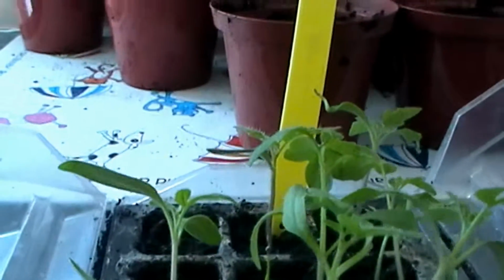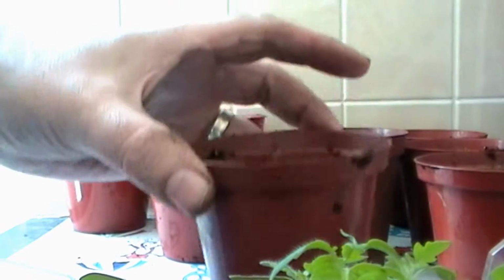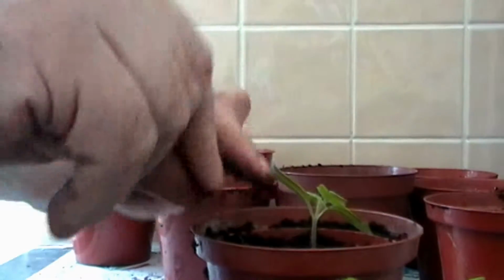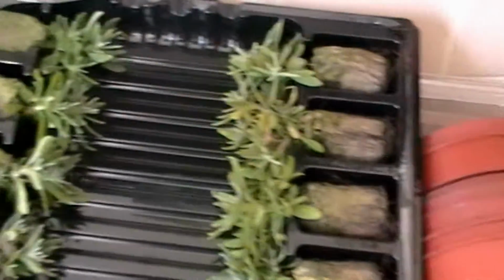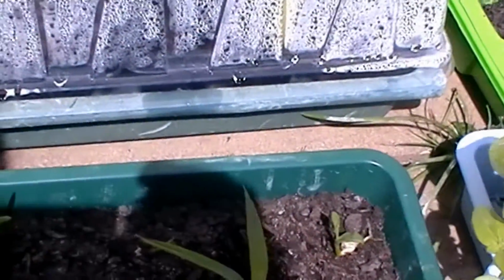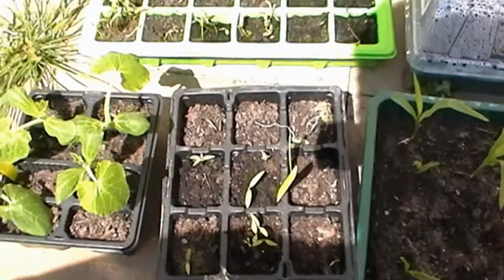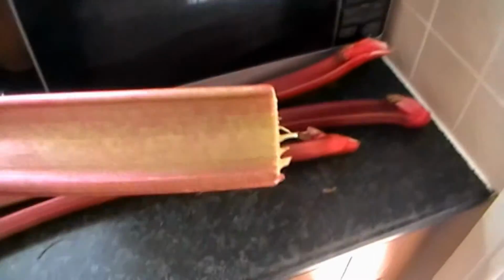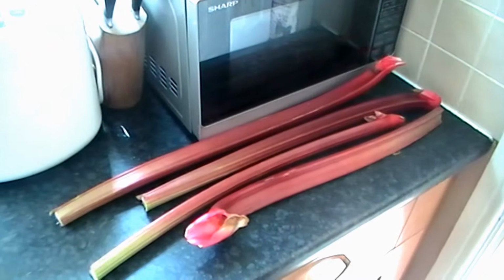Allotment Diary - May 21st 2014 - Repotting Tomatoes And More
Today we are repotting our tomatoes that we planted just a few weeks.  The majority of the plants have germinated so there should be a great crop of tomatoes later in the year.

Check out the rhubarb fresh from the allotment too, it has grown to a giant size this year thanks to plenty of rain and some good warm weather.

See how things are going with all the seeds and get some tips on how to work with your allotment.